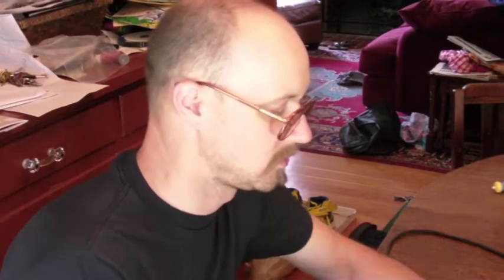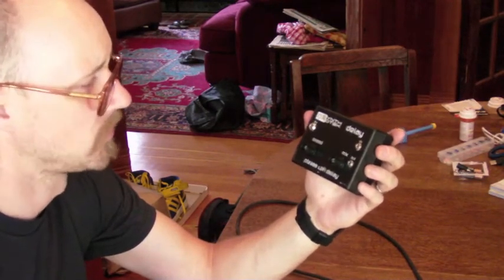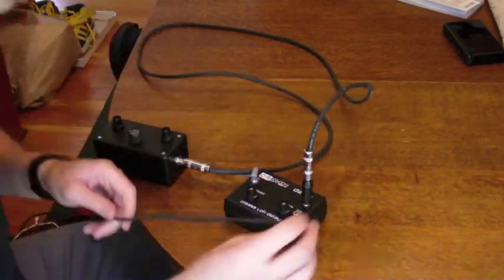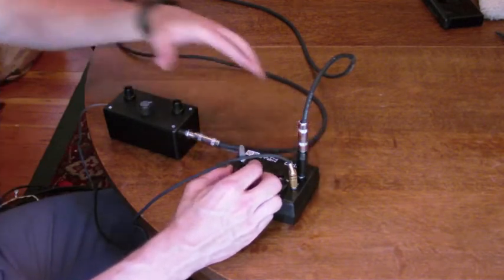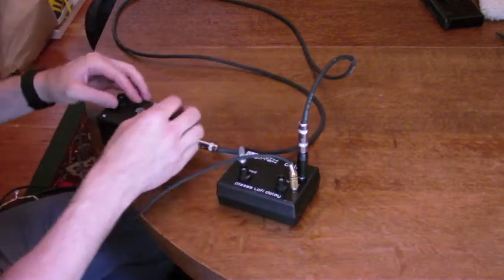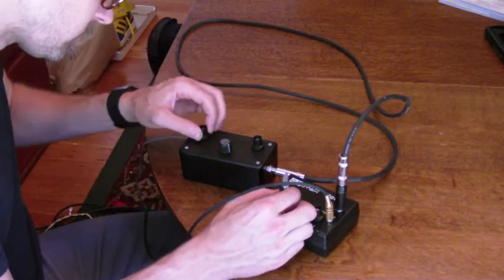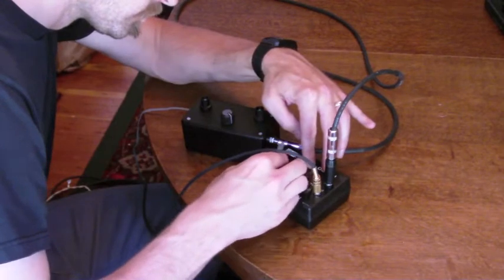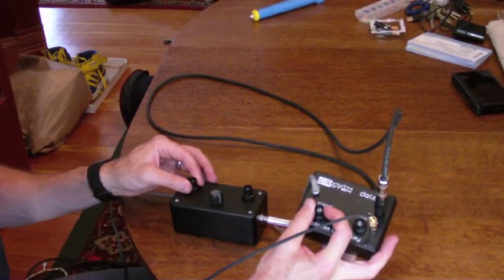Synthrotek Analog PT2399 Lofi Delay Kit DIY synth w/ Atari Punk Console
Synthrotek.com has made a new PT2399 analog Delay kit for your enjoyment.  In this video we are using the Atari Punk Console (which we also sell) as the audio input.  Neat space and 8 bit sounds abound.